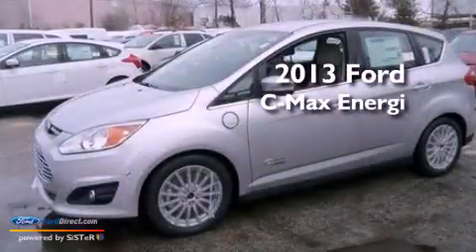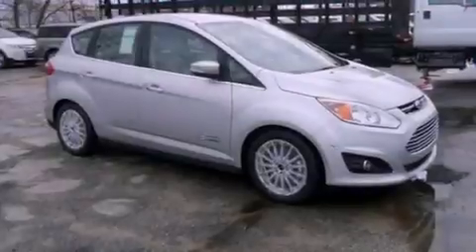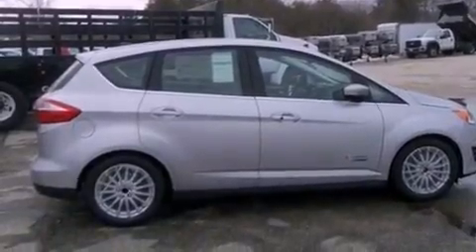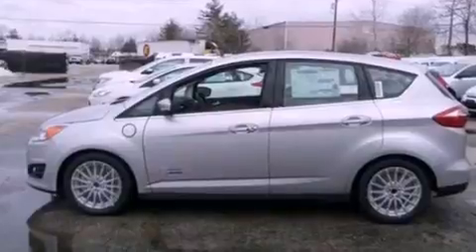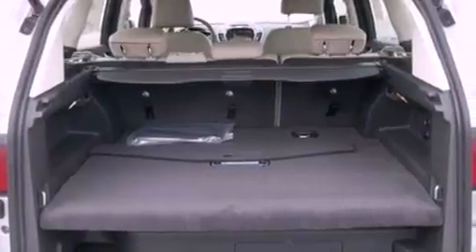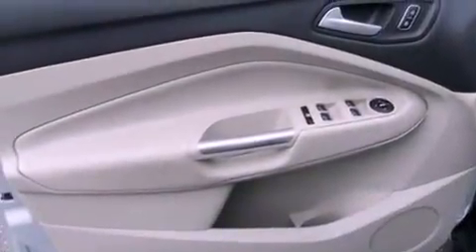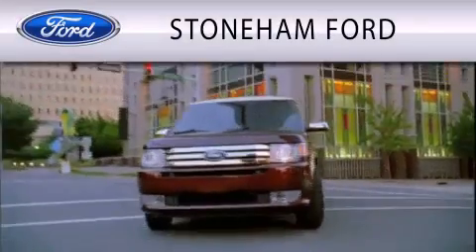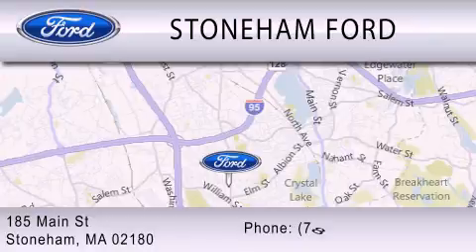2013 FORD C-MAX ENERGI Stoneham MA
Year : 2013
 Make : FORD
 Model : C-MAX ENERGI
 Engine : 2.0L I4 16V MPFI DOHC HYBRID
 Trans . : AUTOMATIC CVT
 Exterior : SILVER

 Stock : 131385